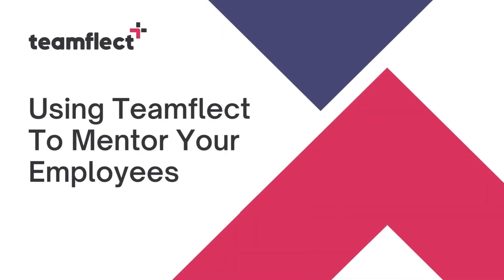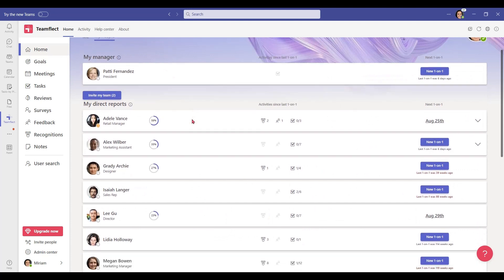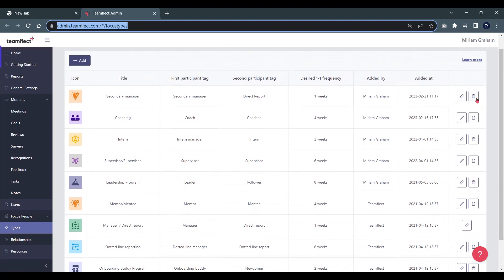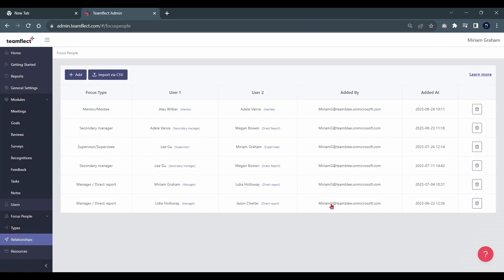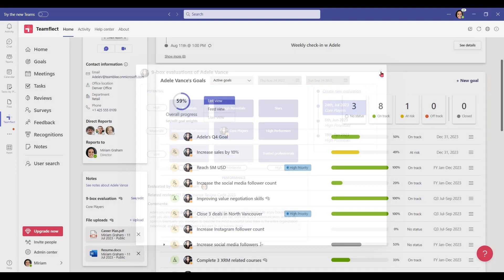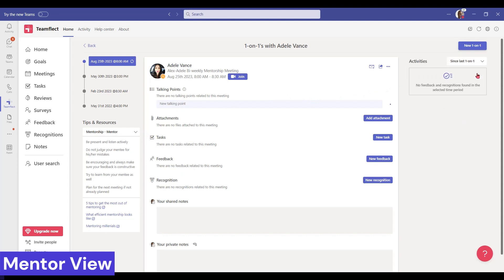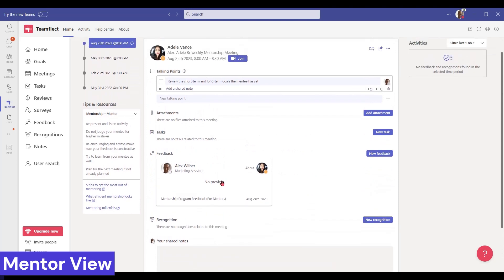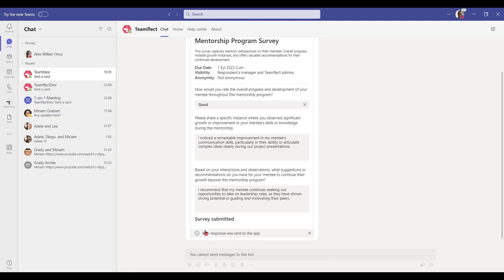How To Use Microsoft Teams for Mentoring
When you're working remote, it can be difficult to implement a virtual employee mentorship program in your organization. No matter which tools you use, your employee mentoring platform shouldn't just be available. It should be something you use on a daily basis. That is why Microsoft Teams is a great platform for employee mentoring.

If you implement Teamflect, the best performance management tool for Microsoft Teams, you can start creating mentorship programs in Microsoft Teams with ease! Teamflect doesn't just have a wide array of features that lend itself well to employee mentoring. It also has specific mentorship features for Microsoft Teams.

Teamflect lets you create customizable relationship labels in your organization, one of which is Mentor/Mentee. Once you create this relationship, Teamflect automatically generates mentorship check-in sessions between mentor and mentee that can be adjusted to any frequency of your choice.

Teamflect also has customizable mentorship feedback templates that can be accessed through Teams chat, Teams meetings, or Teamflect's feedback module.

Once the mentorship program has been completed, you can either conduct a survey using Teamflect's mentorship program survey template, or an entire performance review using Teamflect's mentor/mentee performance review template.

Want to skip around? Here you go:
00:00 - Intro
00:31 - My people Tab (Admin view)
01:03 - Customize Relationship Types
01:31 - Add Mentor-Mentee Relationship
02:02 - 9-Box Grid
02:33 - Mentor View
03:10 - Mentorship Program Feedback
03:48 - Mentorship Program Survey